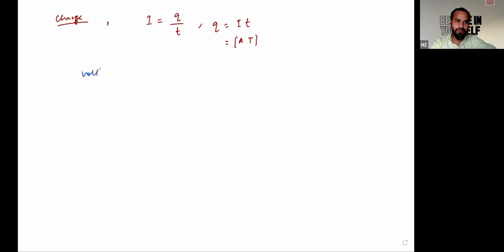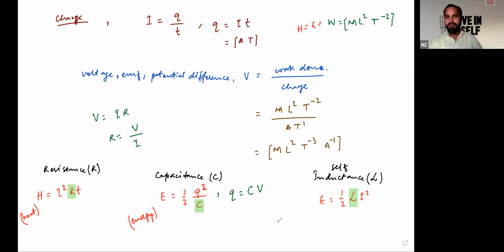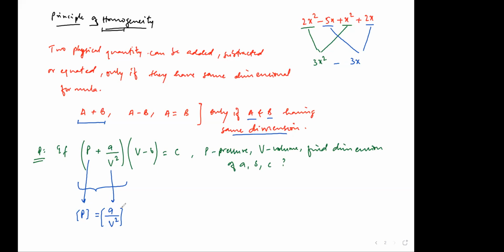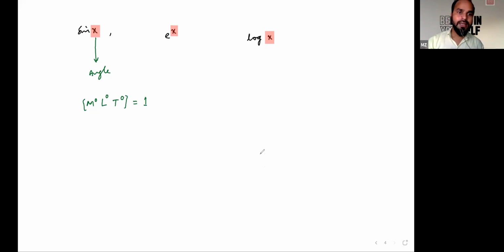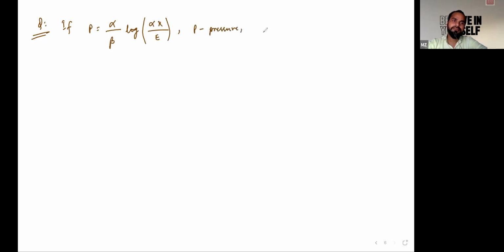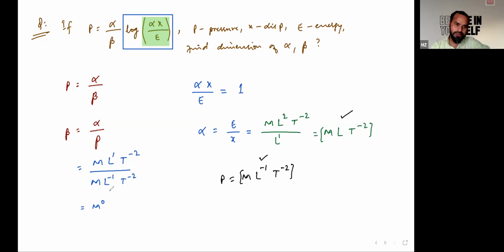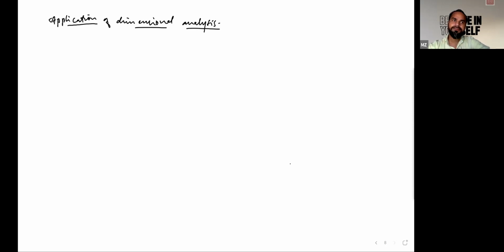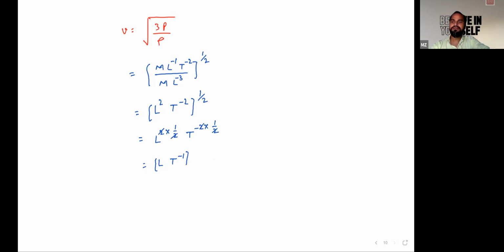Learnivio | Principle of Homogeneity | Units and Measurement | Lect 3 | Riyadh Batch 2 | 21-09-2021